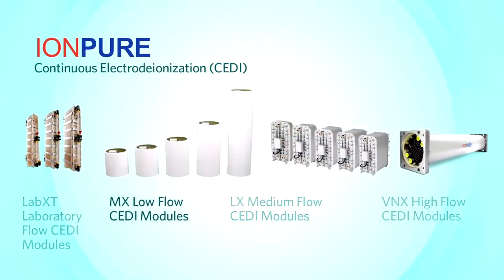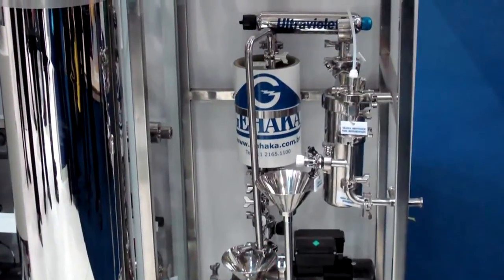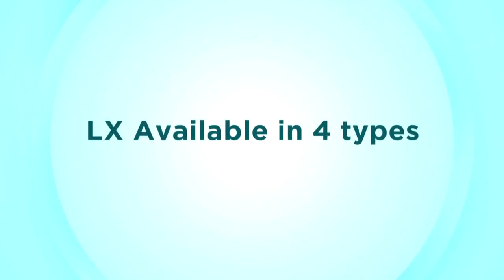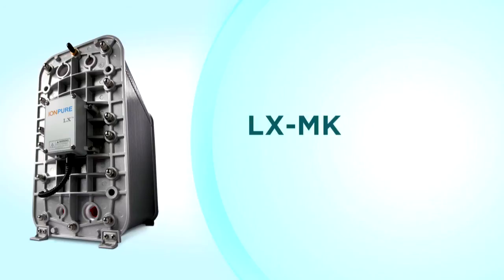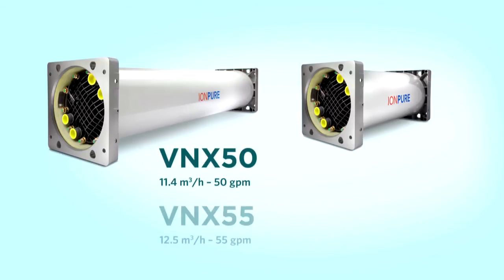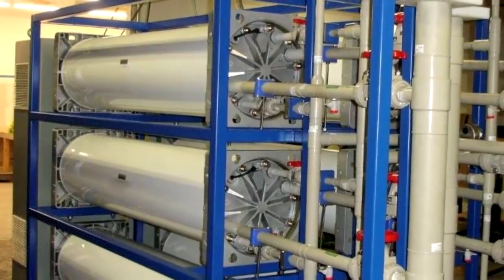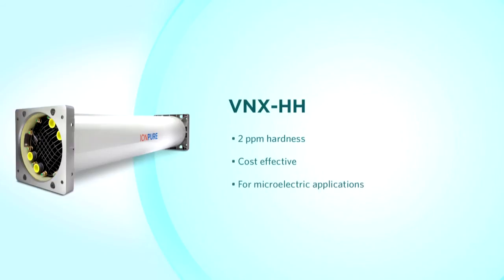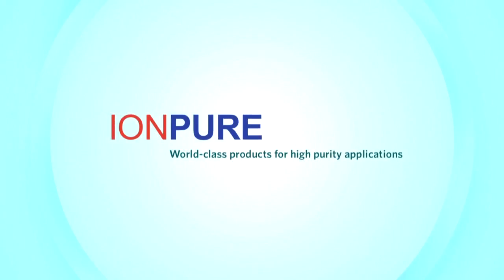World Class Ionpure CEDI Product for High Purity Applications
Continuous Deionization (CEDI) Products from Ionpure.